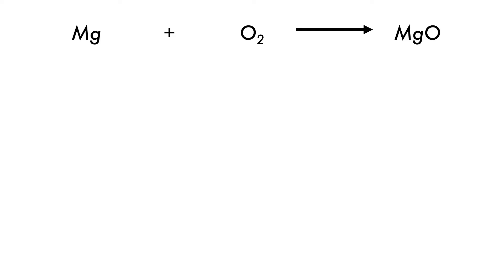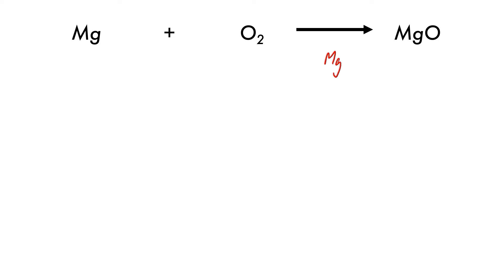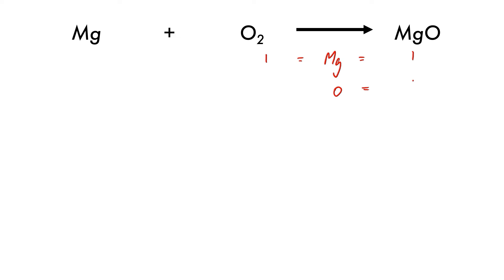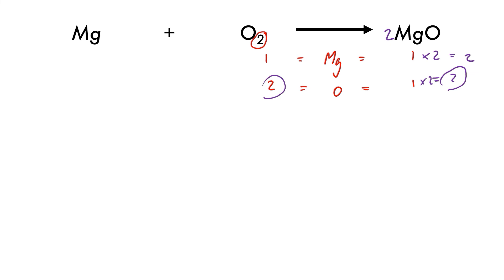MgO Balancing Chemical Reactions Magnesium Oxide | Professor Adam Teaches